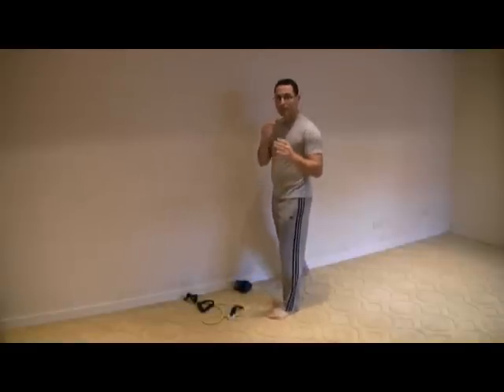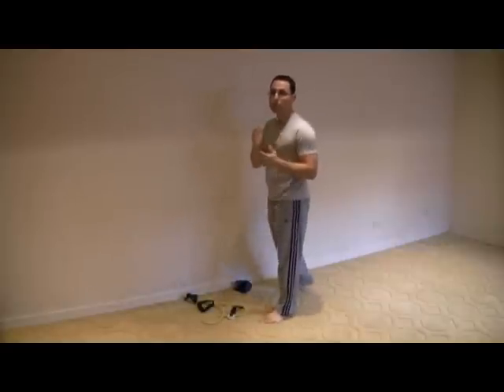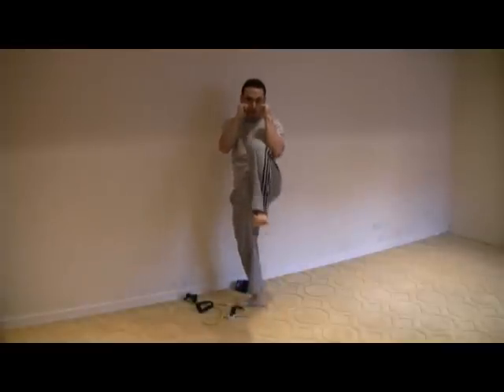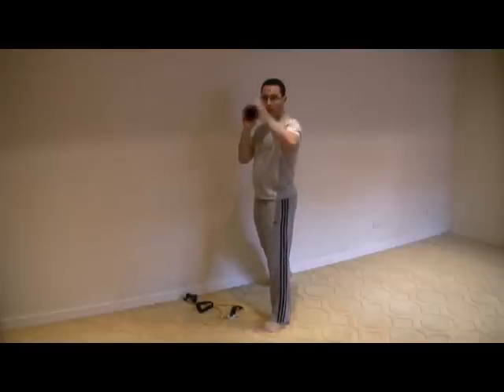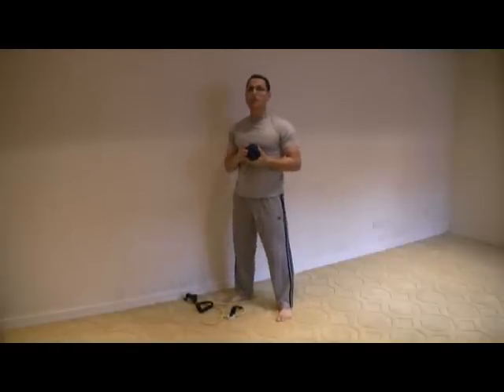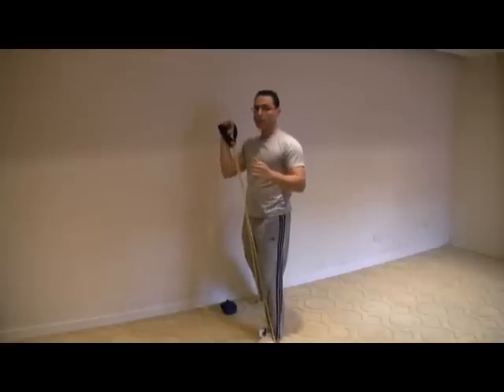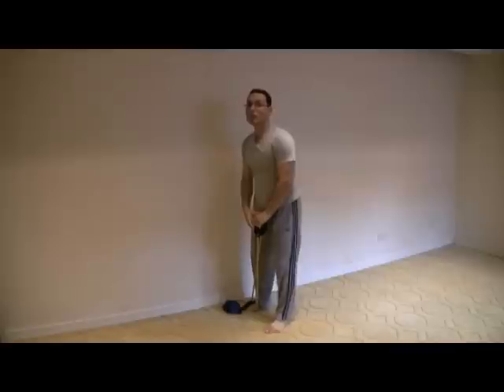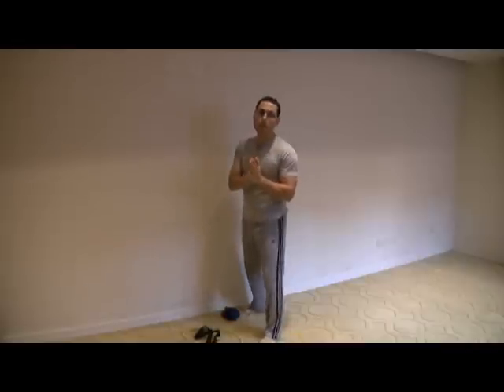How to keep the guard up? Keeping the guard up while kicking online martial arts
online martial arts
kenpo karate dvd
black belt for life
earn black belt online
how to earn your black belt
learn karate
becoming a black belt in karate
black belt dvd
lee morrison
combatives
kelly maccann
urban combative
w. e. fairbairn
southnarc
shredder close quarter conceptual tool
alan charlton sambo
mick coup groin
Keeping the guard up while kicking.

•El Juego del Garrote
•Bokator
•Kbachkun Dambong-veng
•Khmer Traditional Wrestling
•Pradal Serey
•Bafaquan
•Baguazhang
•Bajiquan
•Bak Mei
•Black Tiger Kung Fu
•Chaquan
•Chow Gar
•Choy Lay Fut
•Choy Gar
•Chuo Jiao
•Ditangquan
•Dim Mak
•Dog Kung Fu
•Do Pi Kung Fu
•Dragon Kung Fu
•Duan Quan
•Eagle Claw, Yīng Zhuǎ Pài (鷹爪派)
•Emeiquan
•Fanziquan
•Five Ancestors
•Five Animals
•Fujian White Crane
•Fu Jow Pai
•Fut Gar
•Hakka Kuen
•Hong Cha
•Houquan
•Huaquan
•Hung Fut
•Hung Ga (洪家), Hung Gar, Hong Chuan (洪拳), Hung Kuen (洪拳), or Hung Ga Kuen (洪家拳)
•I Liq Chuan
•Jing Quan Do
•Jow-Ga Kung Fu
•Lau Gar
•Leopard Kung Fu
•Liu Seong Kuntao